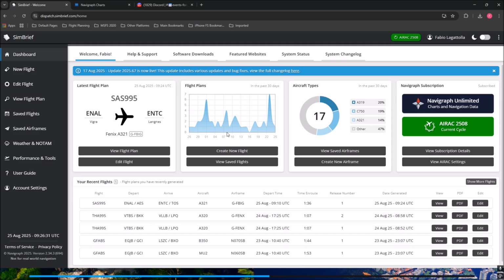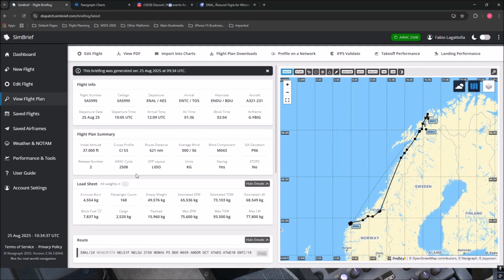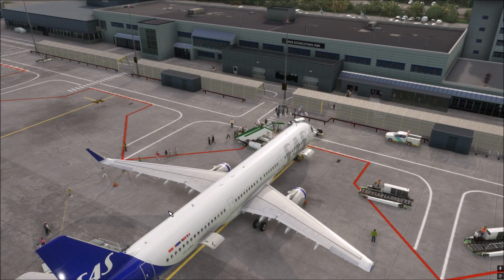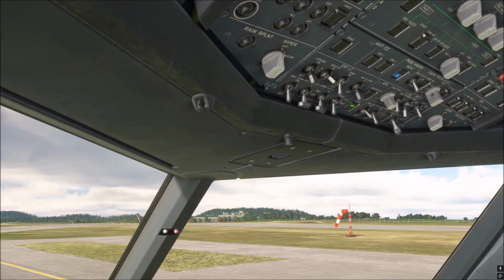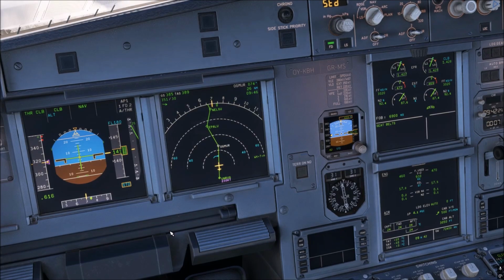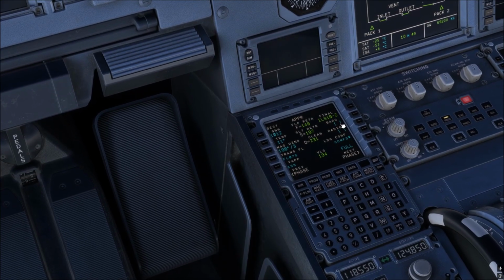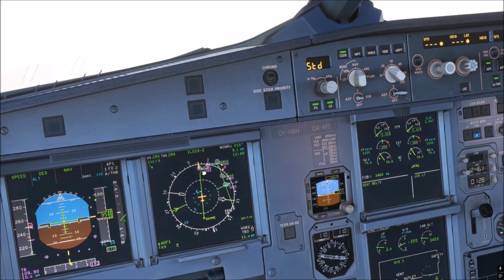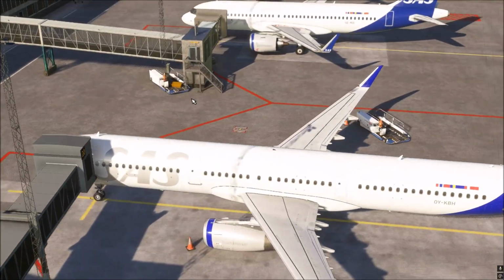Fenix A321 ENAL to ENTC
Follow me as I take the Fenix A321 from Alesund ENAL into the Artic Circle landing at Tromso ENTC for the ILS RW18.
Route: ENAL/06 NELS2E NELSU Z108 NONVU P5 BDO M609 ANDOR DCT ATWEG ATWE1M ENTC/NONRU.I18-Z